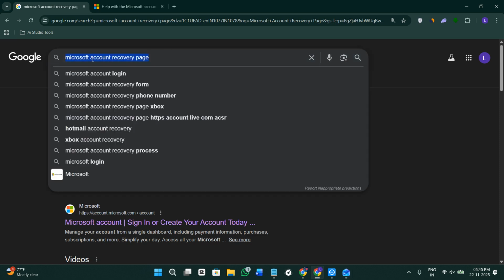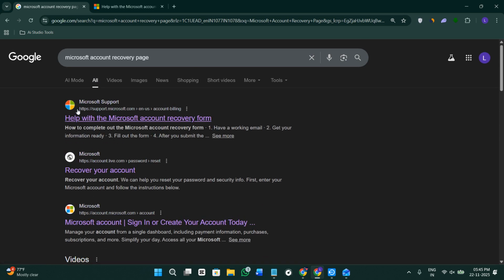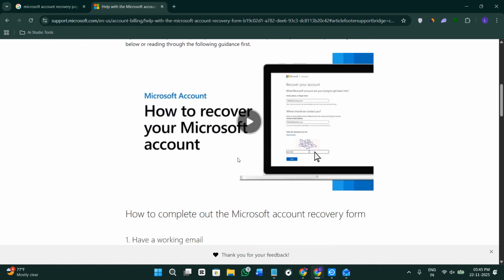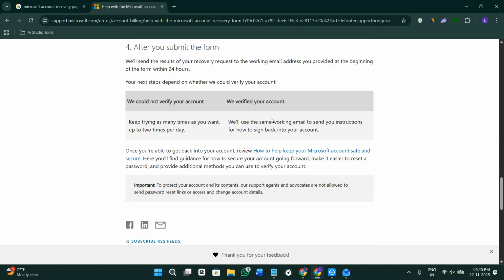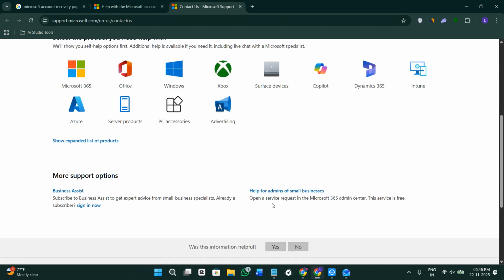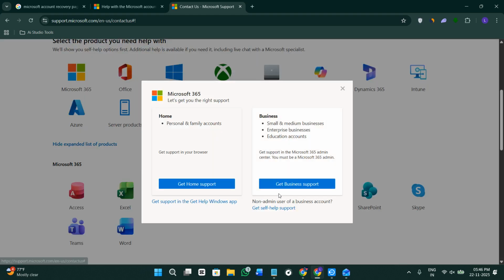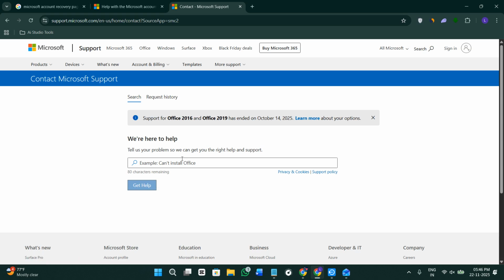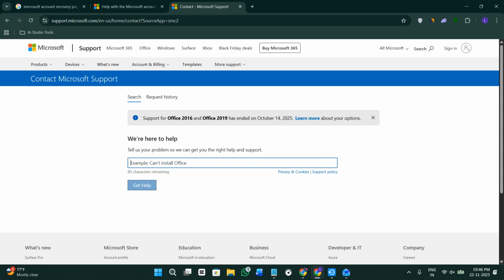Recover Outlook Passwords Instantly with This Method 2026 (Complete Walkthrough)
Learn how to recover your Outlook account password safely and instantly using the official Microsoft recovery tools in this complete 2026 walkthrough. This step-by-step tutorial shows you exactly where to go, what information you’ll need to provide, and how to verify your identity so you can quickly regain access to your email without hassle. You’ll see how to use Microsoft’s secure password reset page, recovery email options, mobile verification, and updated security settings to make the process fast and reliable.

Whether you’ve forgotten your password, switched devices, or simply need to reset your login details for security reasons, this guide helps you navigate the recovery process smoothly. Follow along to get back into your account while keeping your information fully protected through Microsoft’s official recovery system.